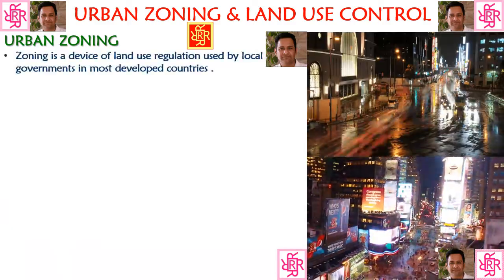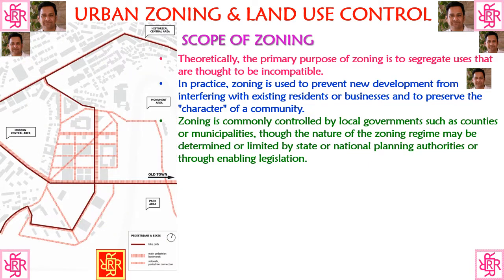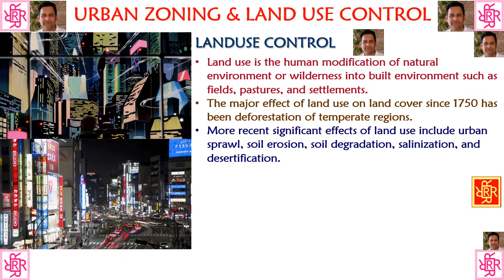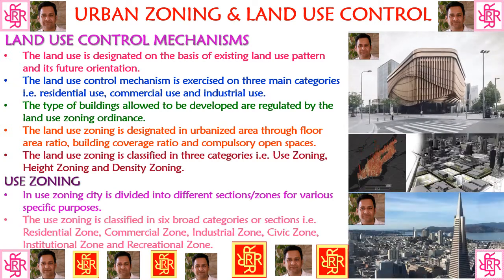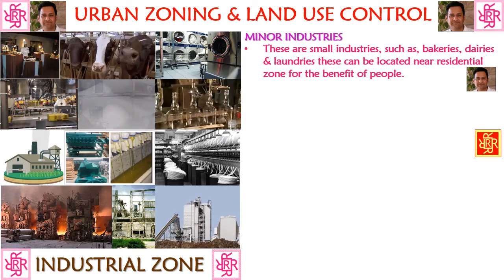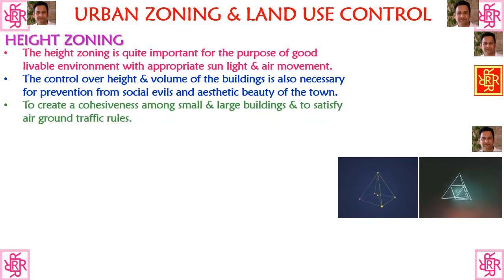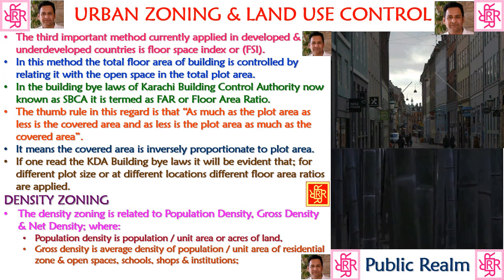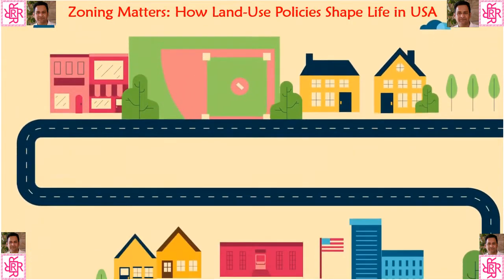Town Planning (Lecture 19)